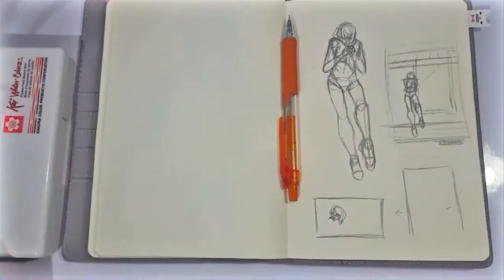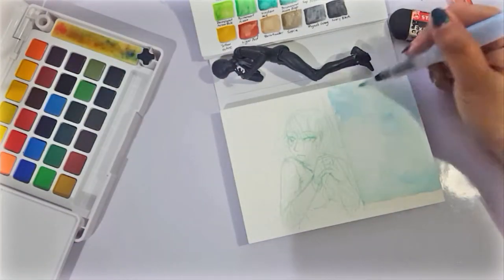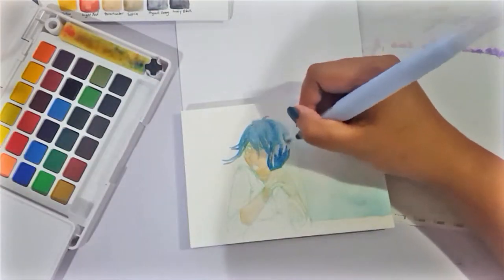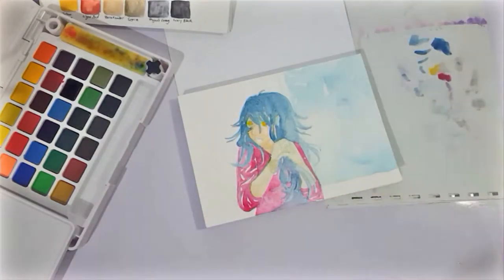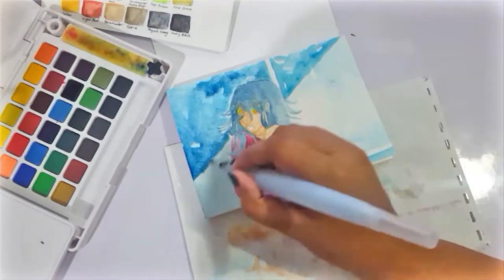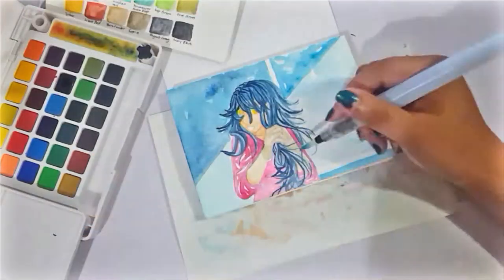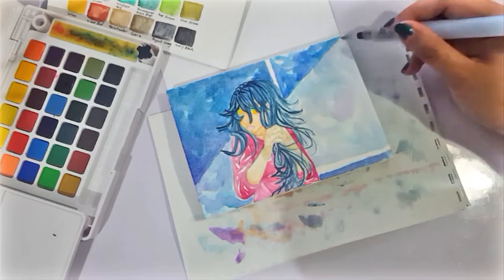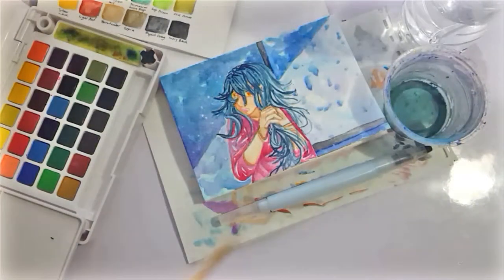Shelter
I actually really like doing rain-theme things. it's just a little challenging to do.

+End of Summer
--- The 126ers

+Heliograph
--- Chris Zabriskie